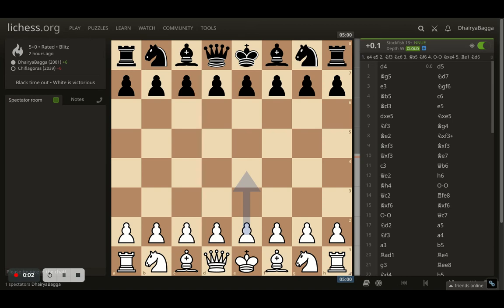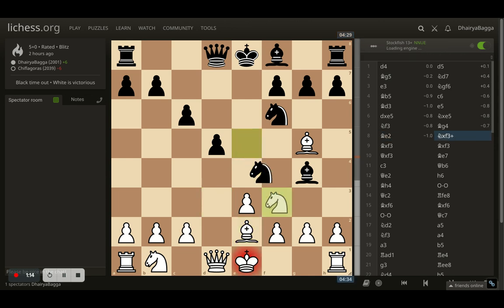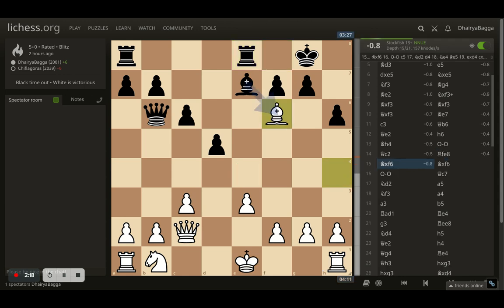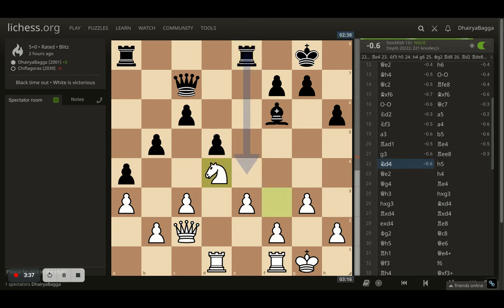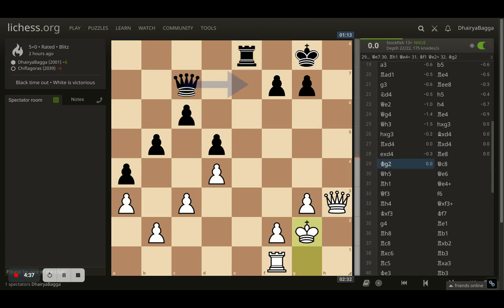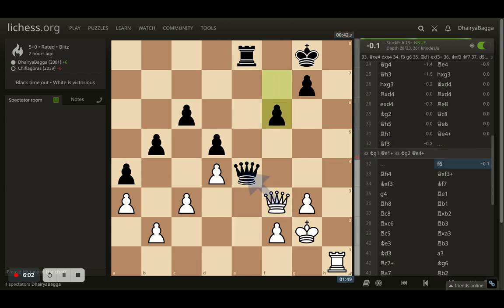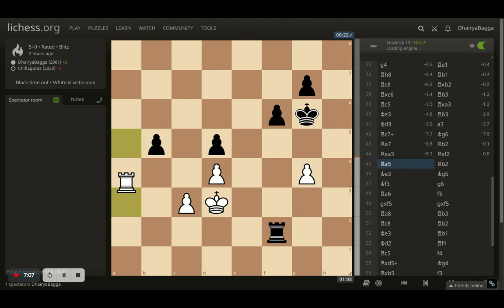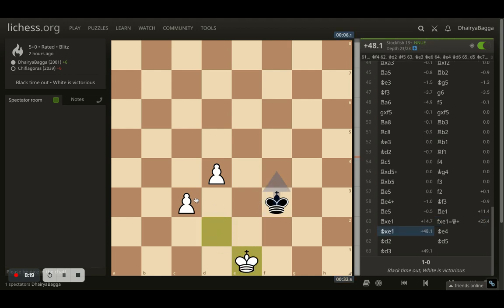How to convert Extra Pawns into Easy win in Chess? Got extra pawns? Simplify Position and Win Easy!